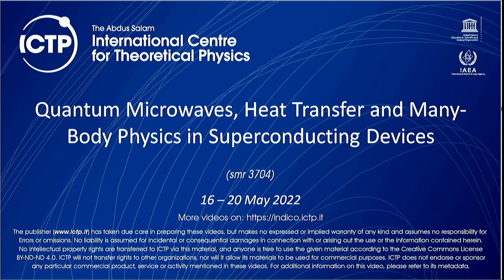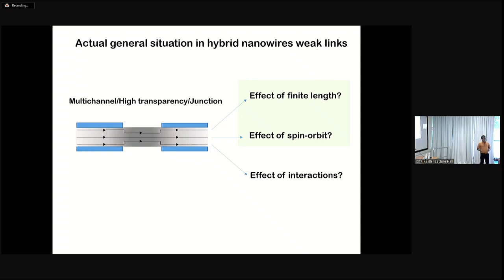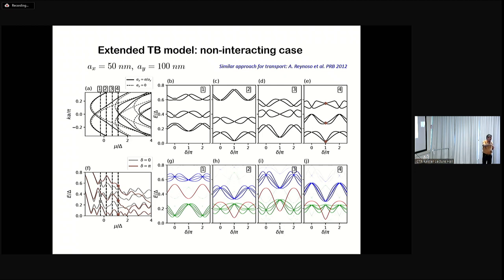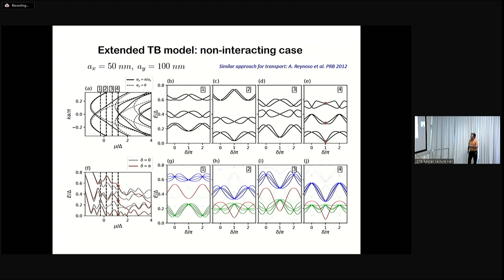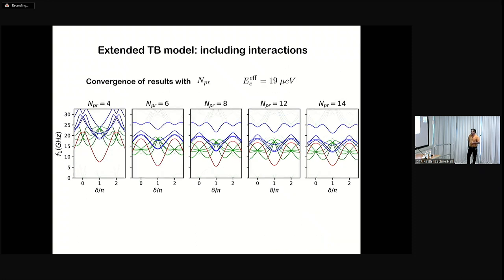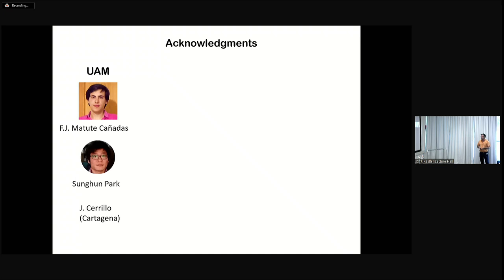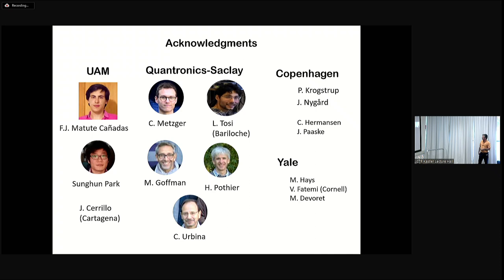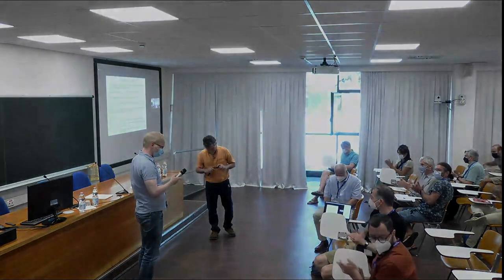Theory of interactions and cQED detection of Andreev bound states in nanowire Josephson junctions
Speaker: Alfredo LEVY YEYATI (Universidad Autonoma de Madrid)

2022_05_19-09_35-smr3704.mp4